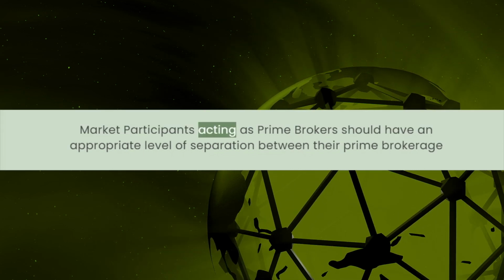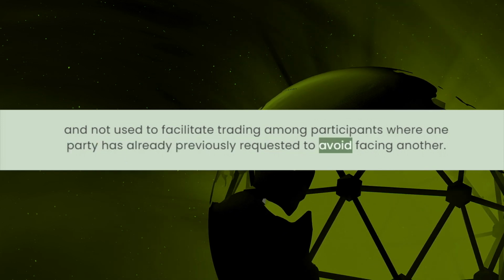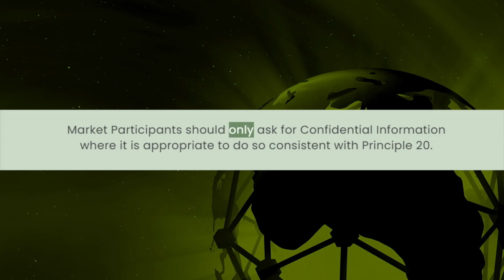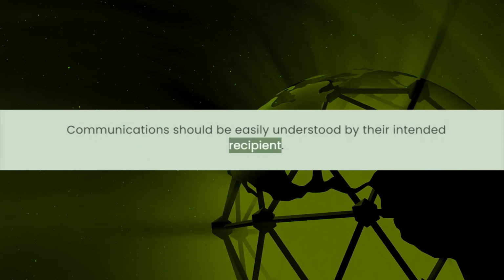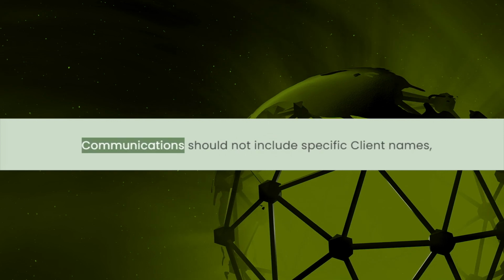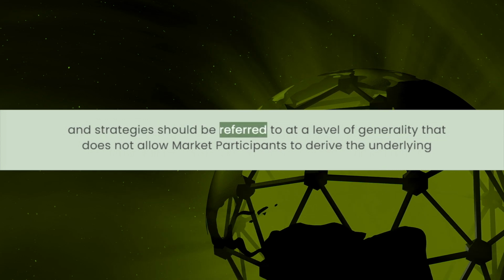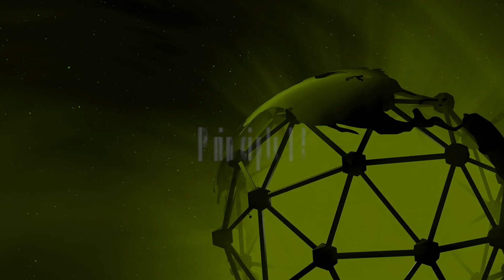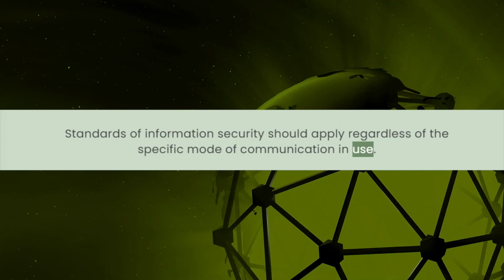FX Global Code Information Sharing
Leading principle Market Participants are expected to be clear and accurate in their communications and to protect Confidential Information to promote effective communication that supports a robust, fair, open, liquid, and appropriately transparent FX Market.

00:35 Principle 19: Market Participants should clearly and effectively identify and appropriately limit access to Confidential Information
03:18 Principle 20: Market Participants should not disclose Confidential Information to external parties, except under specific circumstances.
04:53 Principle 21: Market Participants should not disclose Confidential Information to external parties, except under specific circumstances.
06:11 Principle 22: Market Participants should communicate Market Colour appropriately and without compromising Confidential Information.
08:24 Principle 23: Market Participants should provide personnel with clear guidance on approved modes and channels of communication.